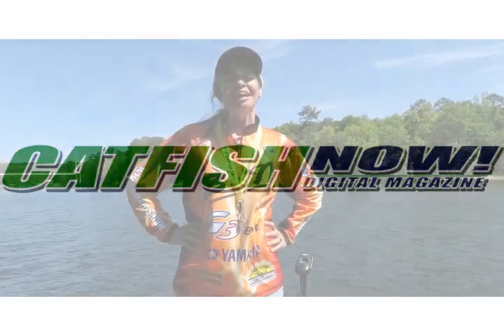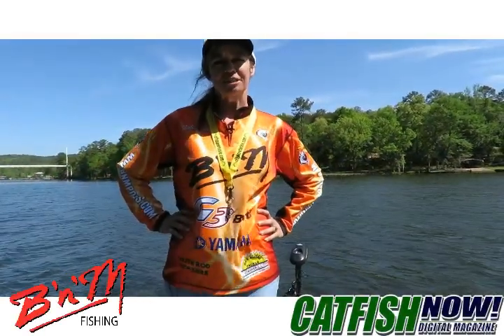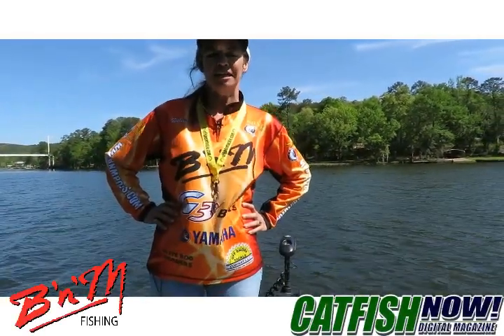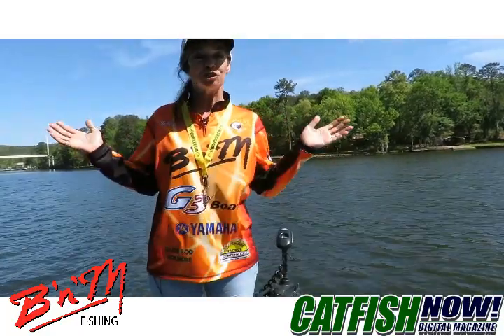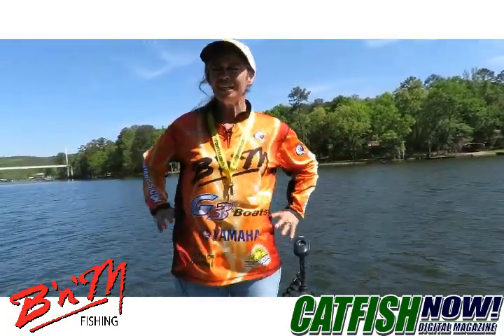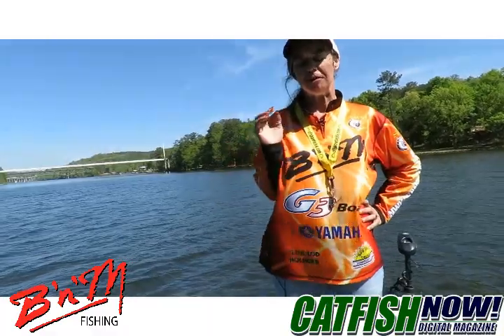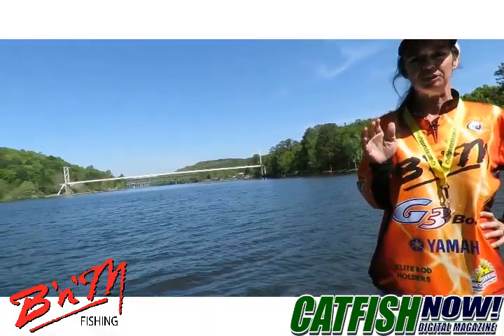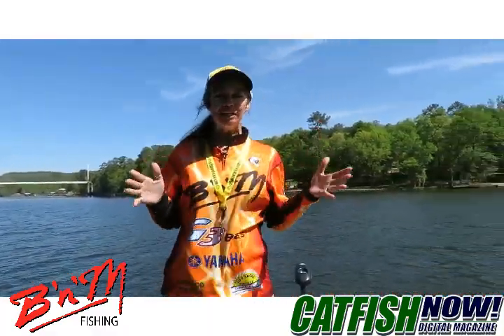How To How to Back a Trailer - Tips from Michelle Jones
Michelle Jones, co-owner of Flathead Freaks Catfishing Adventure and B'n'M Poles Pro-Staff, tells us several great tips about how to back a trailer into the water. It can be intimidating your first few tries, but Michelle is here to remind you - it's nothing to fret about and practice makes perfect.

CatfishNOW is an unequaled online-only catfish fishing magazine aimed at passionate catfish anglers from all skill levels. Readers can search for information on new catfish fishing tips, techniques, destinations, equipment, tackle, tournaments, and the latest news from industry-leading professionals.

How to practice backing up a trailer// how to back up a trailer // how to back up a jet ski // how to back up a boat